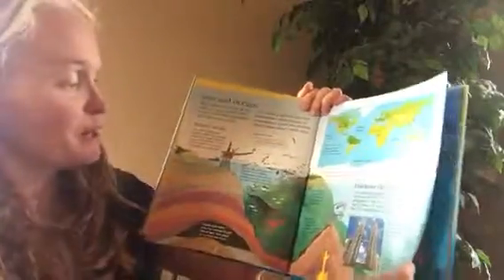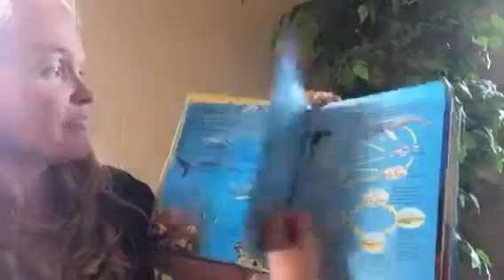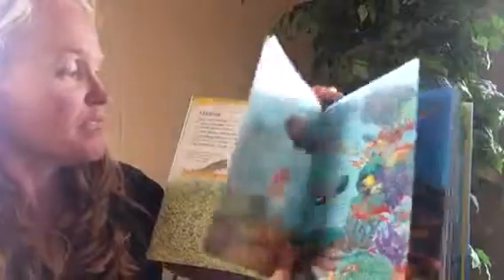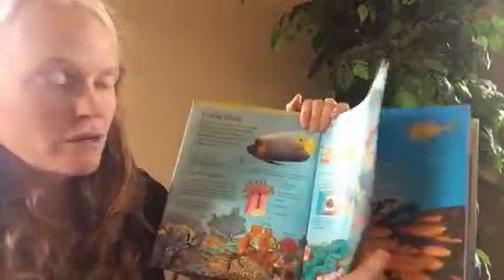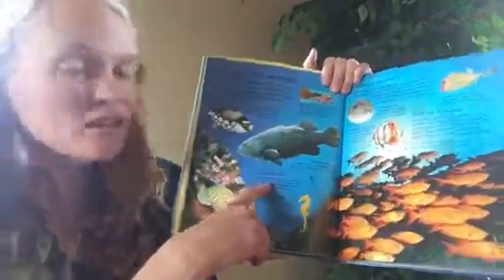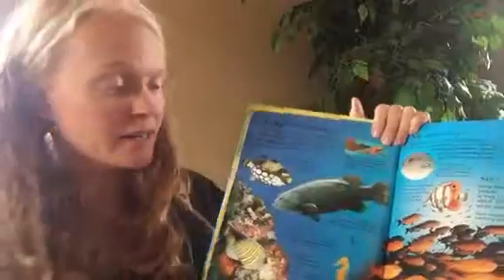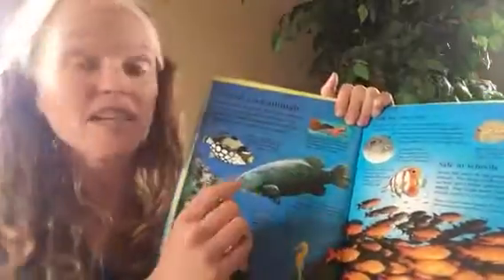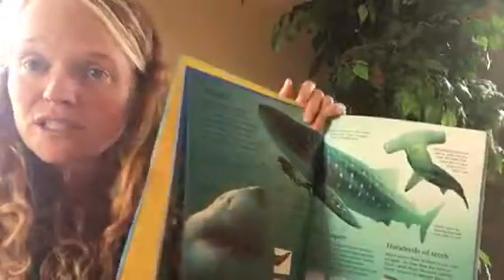Show and Tell - First Encyclopedia Oceans